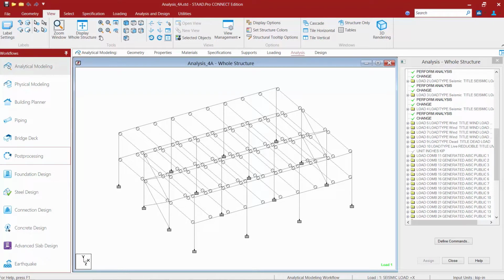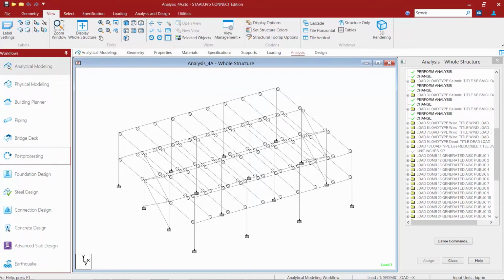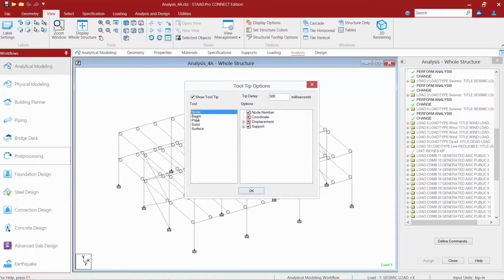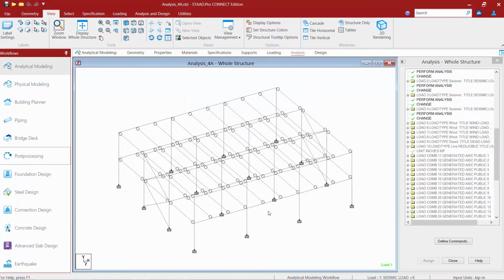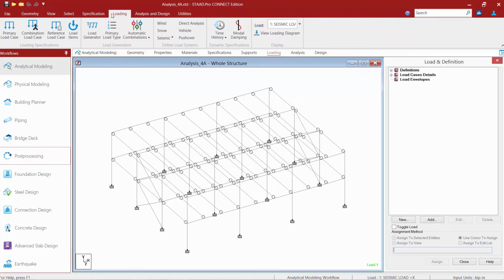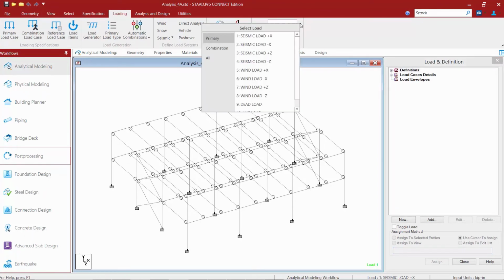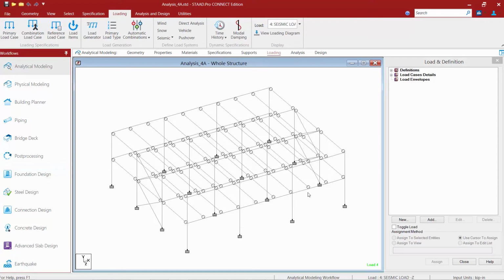Using the Structural Tooltip in STAAD.Pro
In this video, you will learn how to use the structural tooltip in STAAD.Pro to review analysis results.